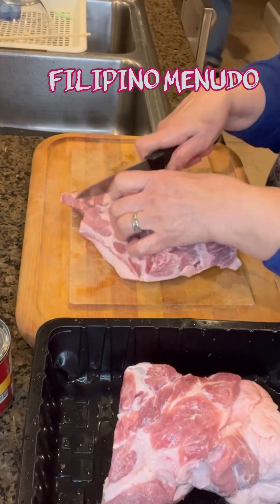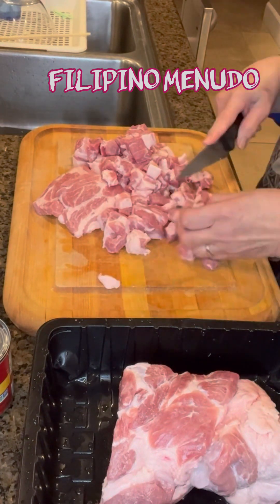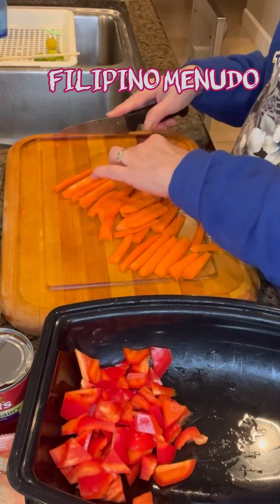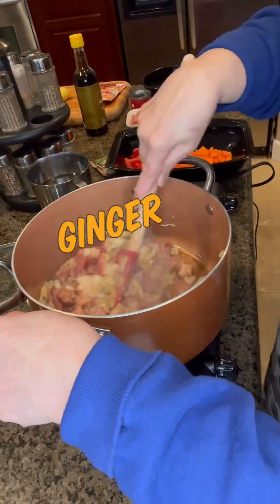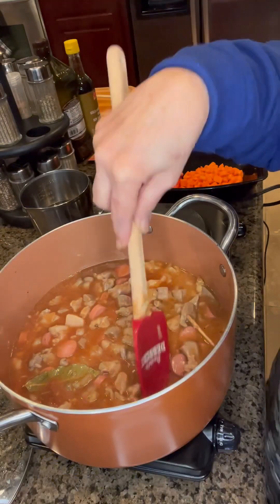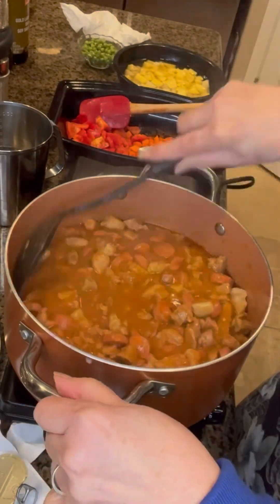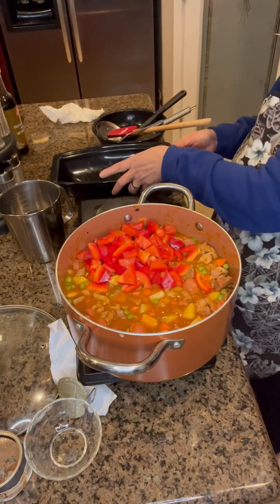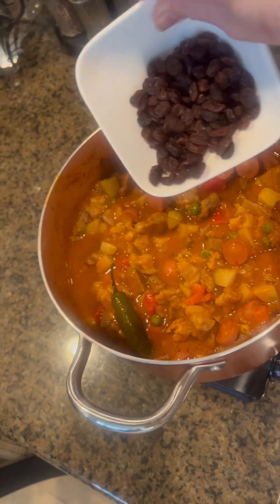Filipino style MENUDO ✨😋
Cooking Pinoy Menudo
Ingredients:
3-4 lbs. Pork Butt  - cut in small cubes
1 pkg Hot Dog (sliced 1/2”)

1 Med. Onion
3 med. Carrots ( diced small)
2 med. Potatoes (diced smal)
1 lg. Red Bell pepper
1/2 cup Sweet Peas
1 Tbsp Garlic
1 ts￼p. Black pepper
2  Bayleaf
3 slices Ginger
2-4 Tbsp Liver Wurst or fresh liver (pre-cooked)
1 sachet Mana Sita Gisa Mix
Meat Marinate (10-15 minutes:
4 Tbsp Seasoned Soy Sauce
1 Tbsp Calamansi or Lime
Instructions:
￼•Sauté pork & Hot Dog on garlic and onions
•add: ginger, bayleaf, black pepper
• Season with Mama Sita Gisa Mix (or Fish Sauce)
•Tomato sauce (small can)
•add 1 cup water
• let it cook for 20-30 minutes
• add Liver Wurst or pre-cooked Liver
•add Potatoes & Carrots- simmer for 3 minutes
•add Sweet Peas & Bell pepper
•Simmer for a minute or 2
Optional:
2 oz. Raisins